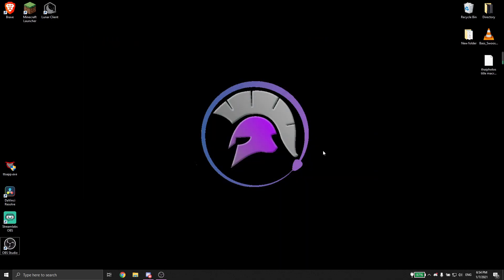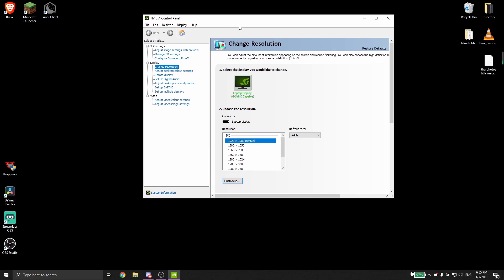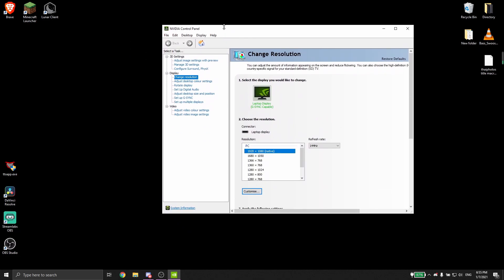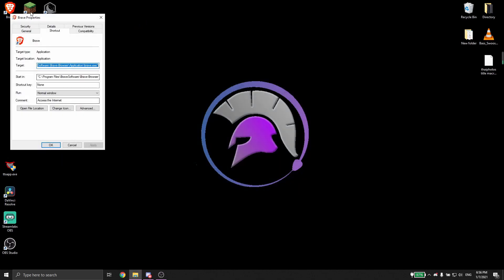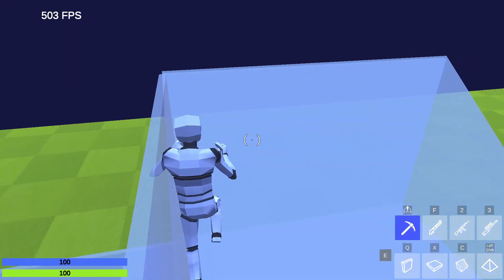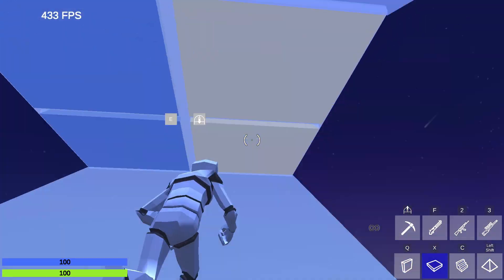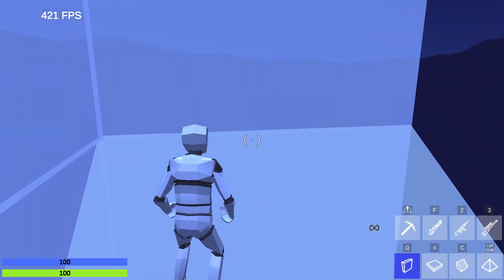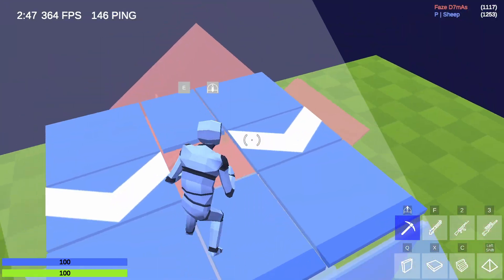I got a NEW PC!!! | Channel Update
➤ PC Specs:
- Intel(R) Core(TM) i7-10875H @2.30 GHz
- NVIDIA GeForce RTX 2060
- 16 GB RAM

➤ Peripherals
- Keyboard: Corsair K63 Compact Mechanical Keyboard (Cherry MX Red Switches)
- Mouse: Logitech G Pro (Wired)

➤ Recorded in 1080p 120.00 FPS, Rendered in 1080p 60.00 FPS